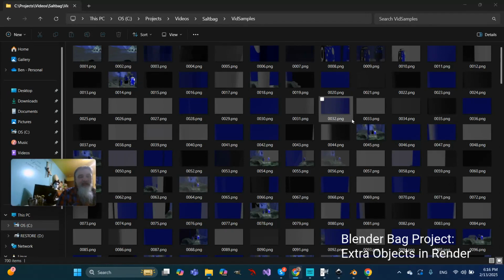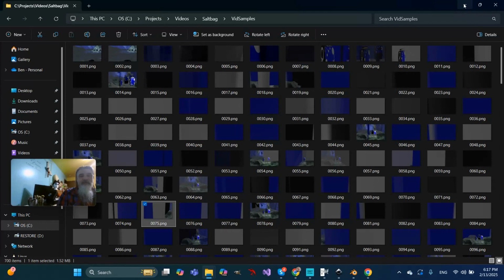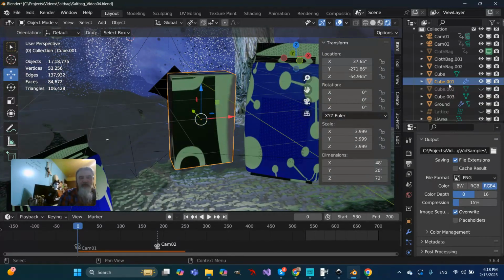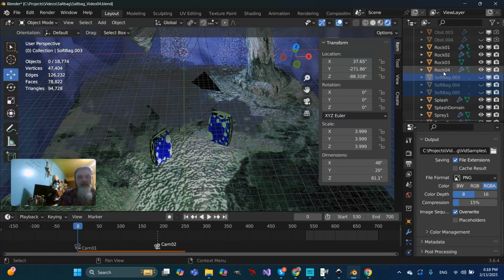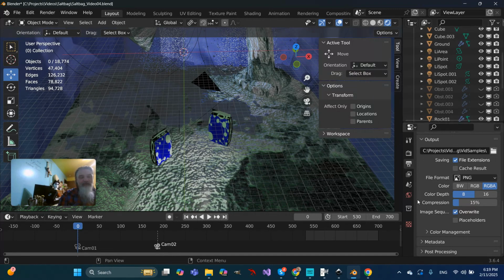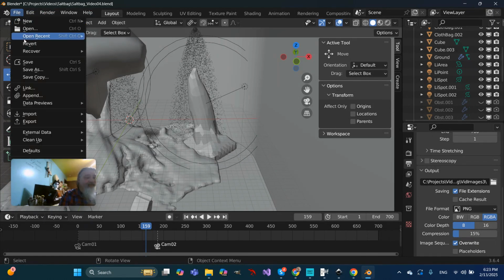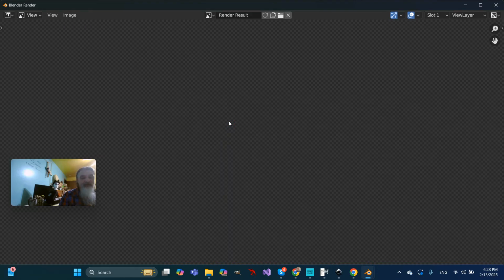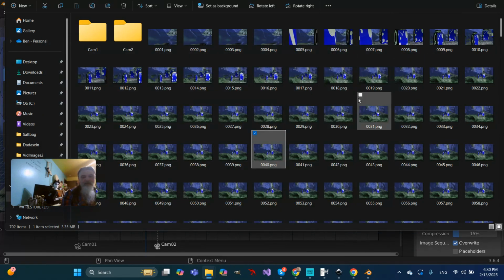Blender Bag Project: Extra Objects in Render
Troubleshooting extra meshes in a rendered scene.